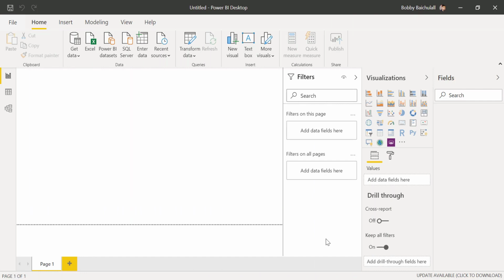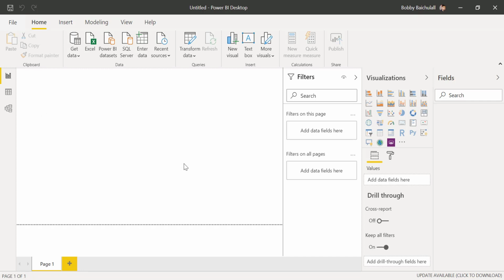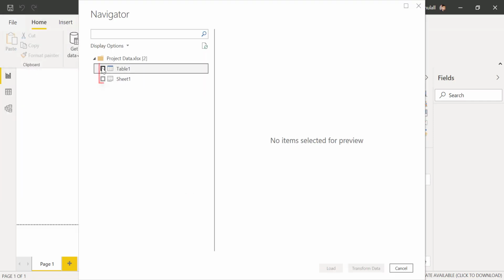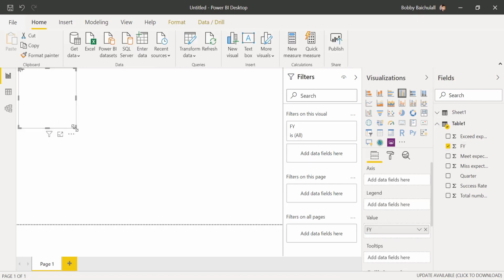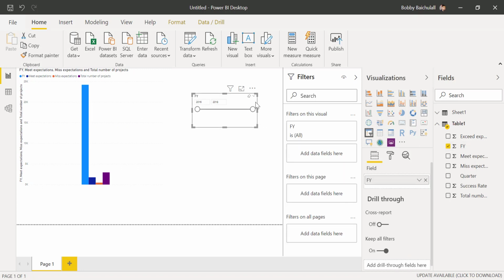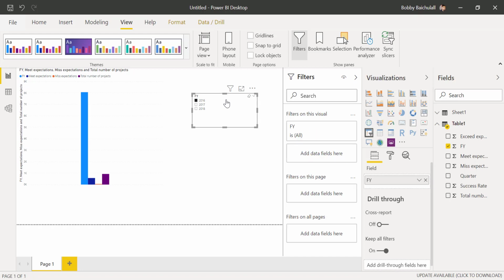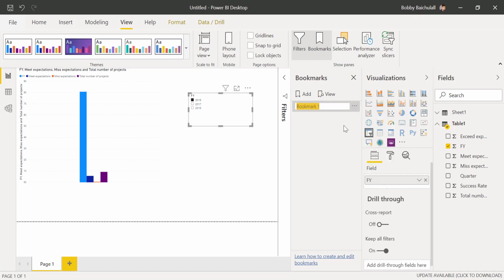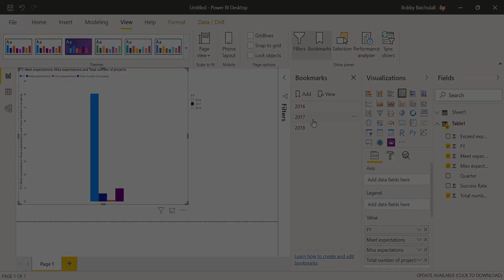BI Quick Tip #94 How to use bookmarks in Power BI